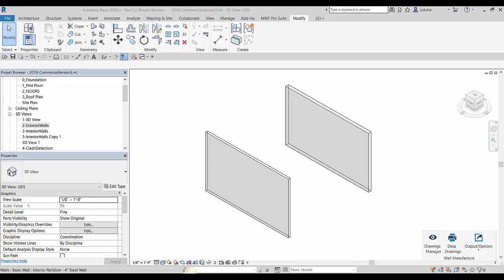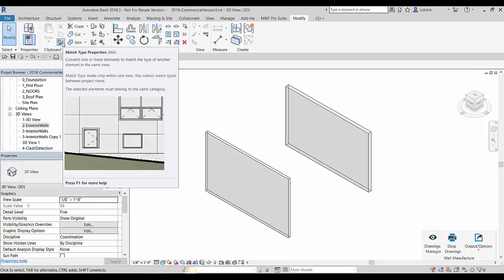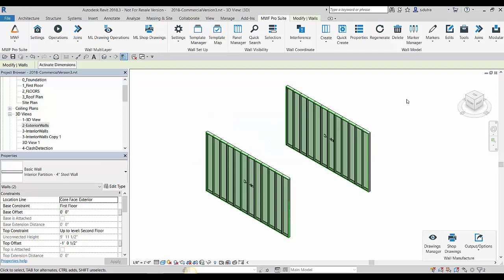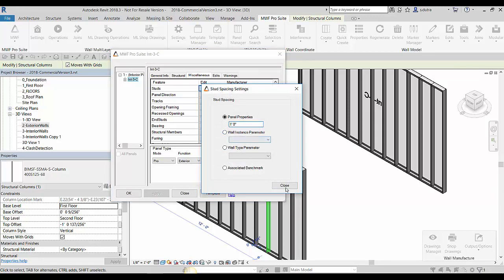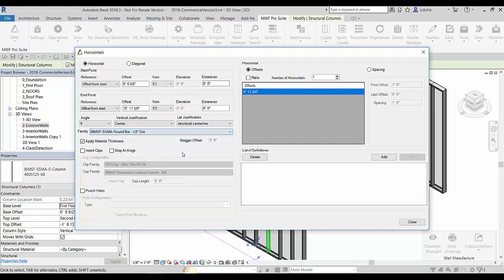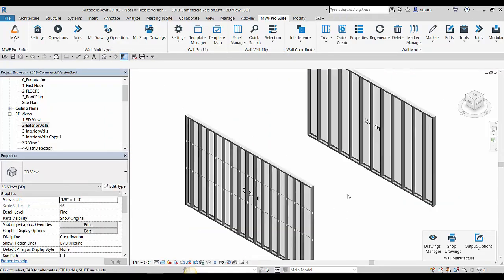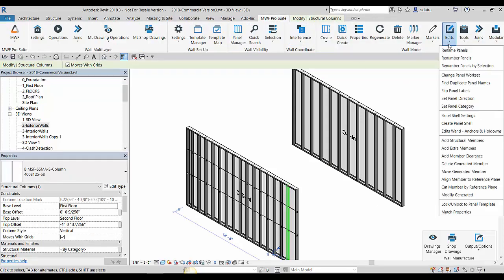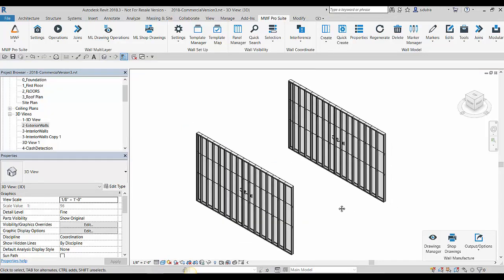How to Match Properties for MWF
This tech tip shows you how to match properties for MWF - Our flagship wood and steel framing solution.